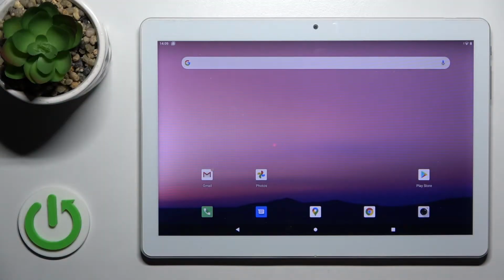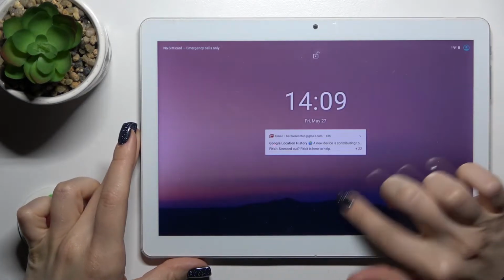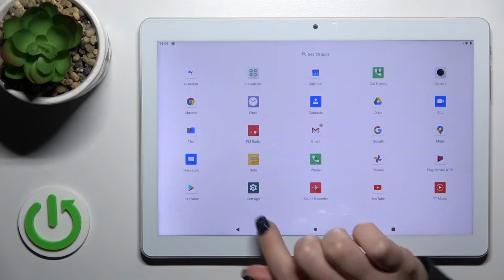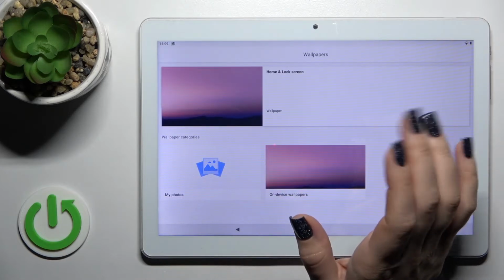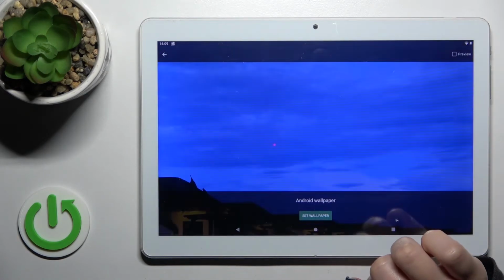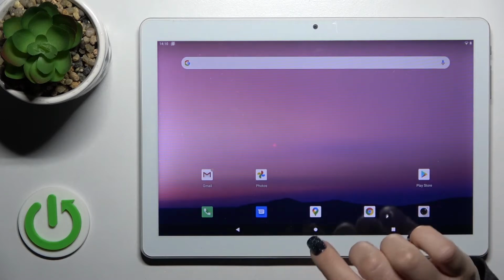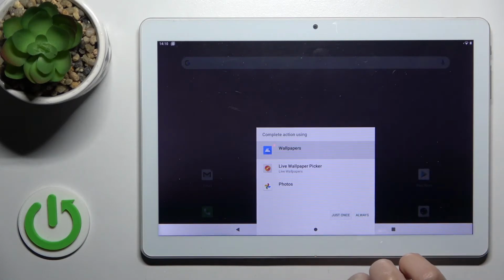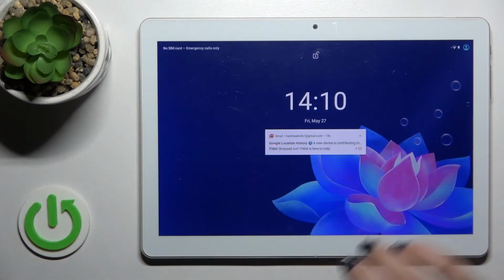How to Change Lock Screen Wallpaper on TOSCIDO M863 – Set New Lock Screen Picture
To learn more tutorials about TOSCIDO M863:
Hi there! Are you wondering how to Change the Wallpaper to the Lock Screen on TOSCIDO M863? Today, in this video, our specialist will show you where the Wallpaper Gallery is located on your TOSCIDO M863, and then show you all the pre-installed Wallpaper. Check them all out and choose the one you want to set on your TOSCIDO M863. Also, you will learn how to Set a new Wallpaper only on the Lock Screen. Follow all the instructions step-by-step presented by our expert and Change the Lock Screen Wallpaper on your TOSCIDO M863 easily. To learn more video tutorials about your TOSCIDO M863, visit our YouTube Channel. In case you have any questions, you can ask them in a comment, and we will be happy to answer them. Thank you for staying with us and watching our videos!

How to Adjust Lock Screen Wallpaper on TOSCIDO M863?
How to Refresh Display Wallpaper on TOSCIDO M863?
How to Remove Lock Screen Picture on TOSCIDO M863?